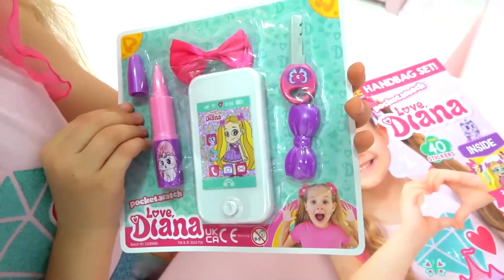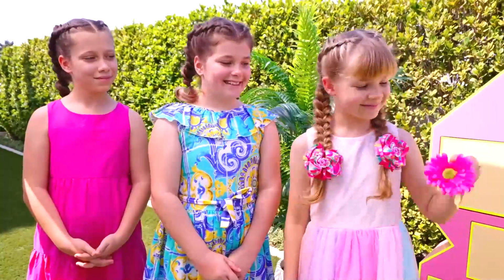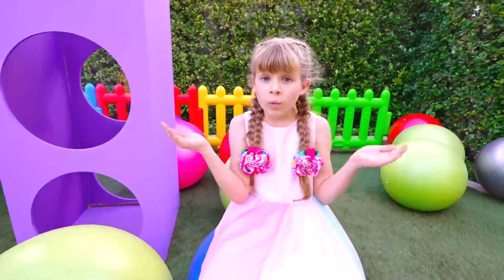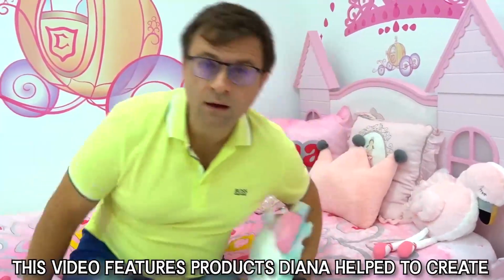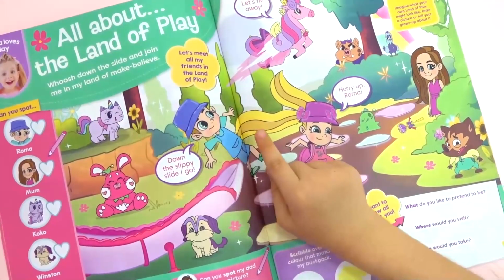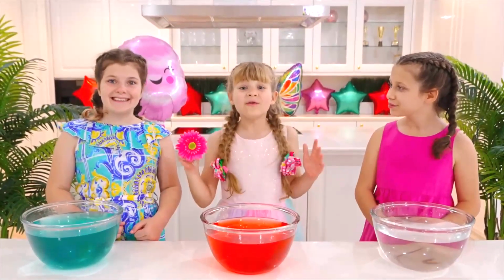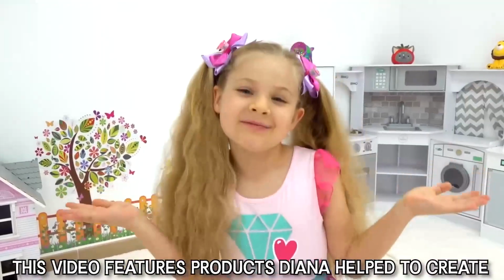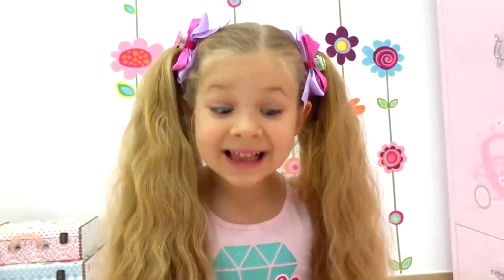Kids Diana Show 1 Hour | Diana Roma and their new Active entertainment in Dubai Hills Mall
Diana and Roma yêu active entertainment. Today they visited a cool indoor adventure park with many new attractions. Join Diana and Roma in their favorite active entertainment!

In accordance with "Kids Diana Show" usage policy, content from their YouTube channel ) may be used for non-commercial, educational, or entertainment purposes with proper attribution.